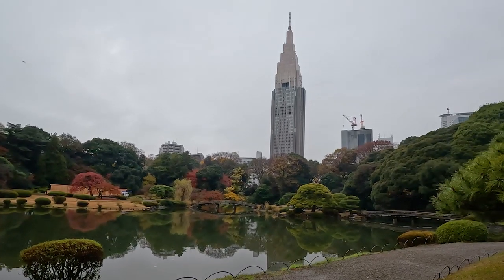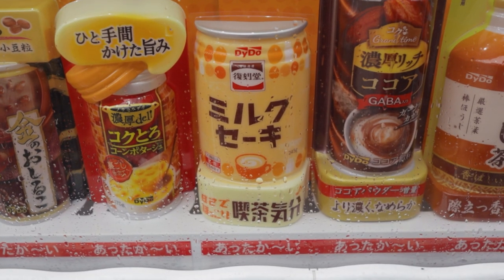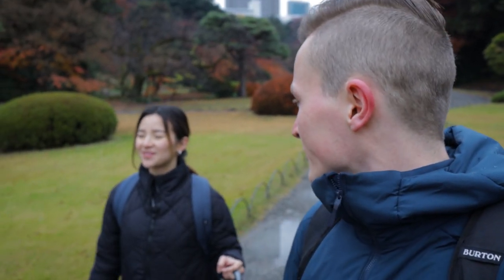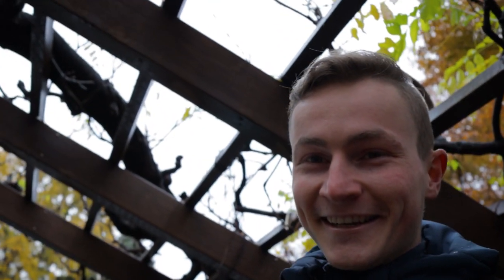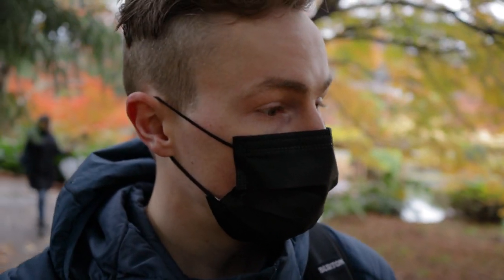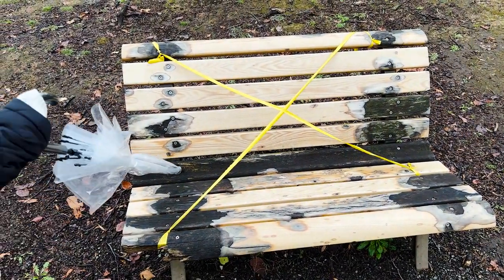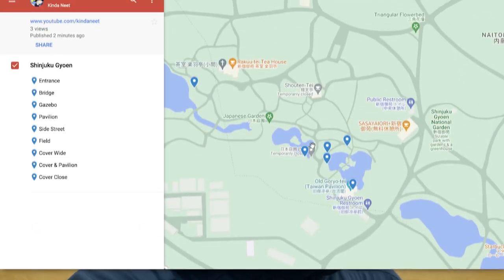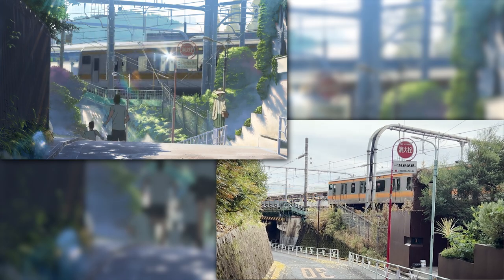I went to EVERY Garden of Words location in REAL LIFE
Join us as we search Shinjuku Gyoen for the real locations from The Garden of Words! The anime that set Makoto Shinkai down to the path to creating Suzume no Tojimari!